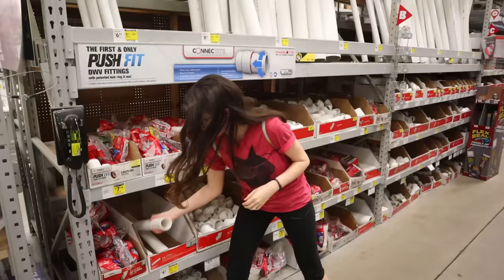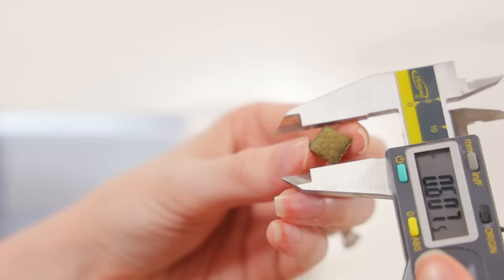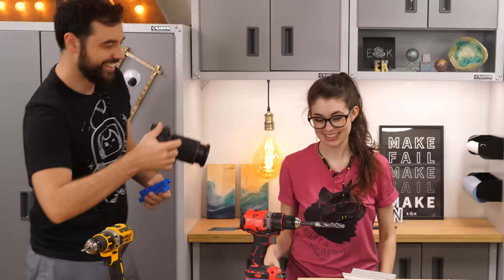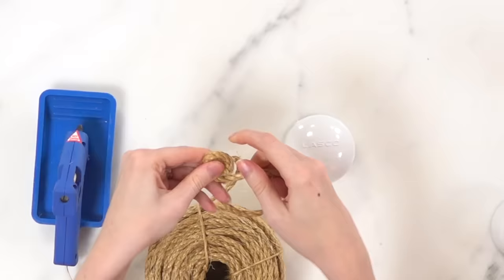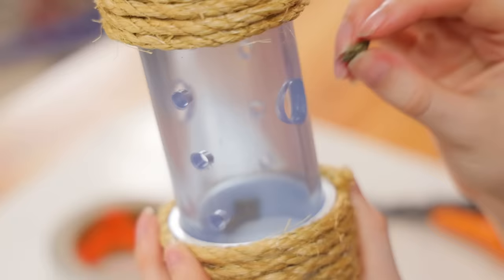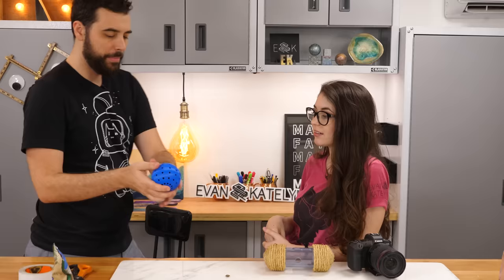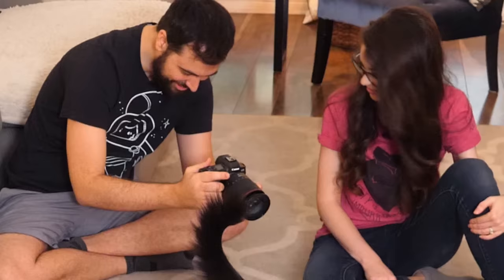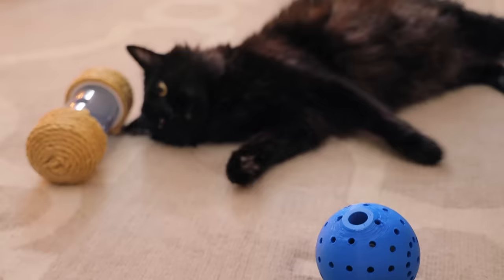DIY Cat Foraging Toys (and will our cat use them?)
We made 2 DIY cat foraging toys for the Supurrvisor. I hope she apurroves! If you wanna support us, AND see all our Aftershows, check out our Patreon ✍️ We wrote a blog post with other DIY cat foraging toys you can make AND some ones you can buy

ISOtunes: get $10 off any pair of Bluetooth hearing protection w/ code EVANANDKATELYN

A similar toy you can buy from Amazon

Main camera: Canon EOS R
Cheaper camera: Canon EOS M50
Camcorder: Canon VIXIA HF G50
Slow mo camera: Sony Cybershot DSC-RX100 V
Fuji 35mm F 1.4 lens
Main tripod
Pan head for tripod
Lighting kit
Wireless lav mics

🎼 MUSIC
Far Behind from the YouTube Audio Music Library
7th Floor Tango from the YouTube Audio Music Library
Carefree, Constance, Deuces, Doh De Oh, Fluffing a Duck, Friendly Day, Hand Trolley, Hep Cats, Investigations, Marty Gots a Plan, Monkeys Spinning Monkeys, Plucky Daisy, Sneaky Snitch, Wallpaper by Kevin MacLeod
Turkish March by Mozart licensed via Orange Free Sounds